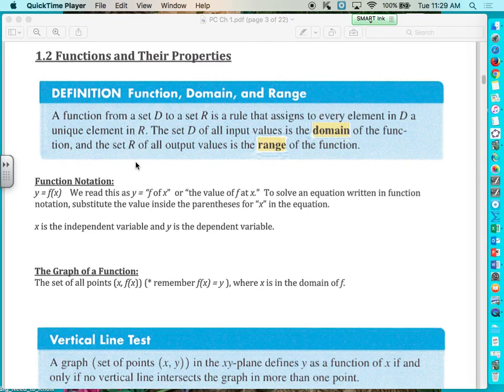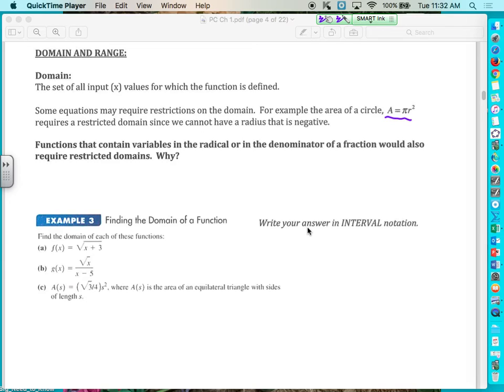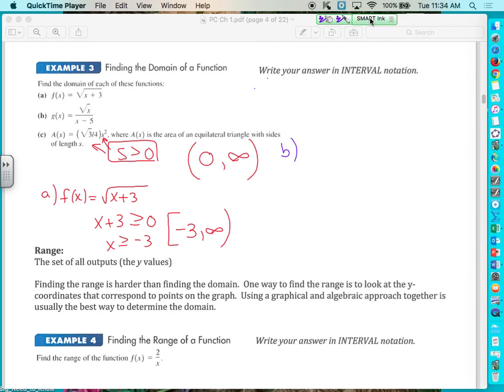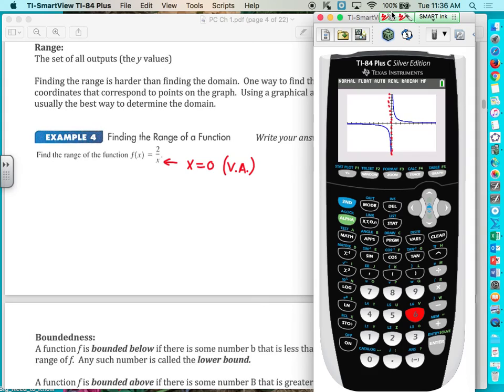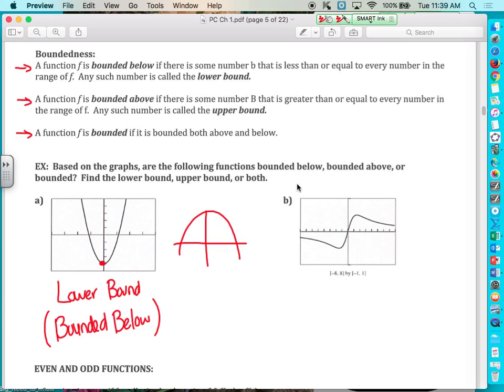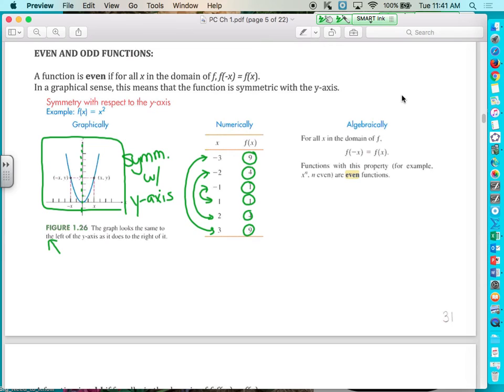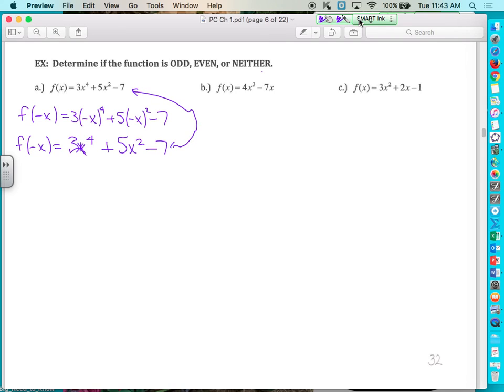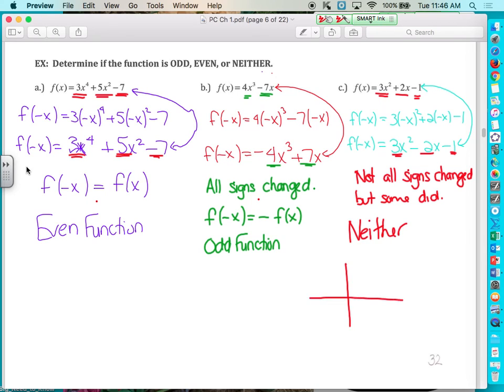Notes 1 2 Day 1